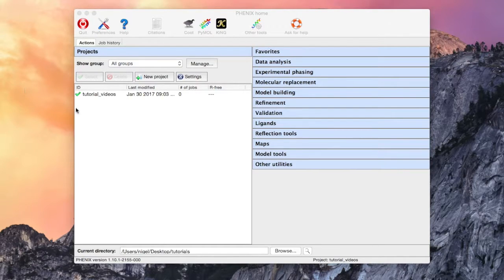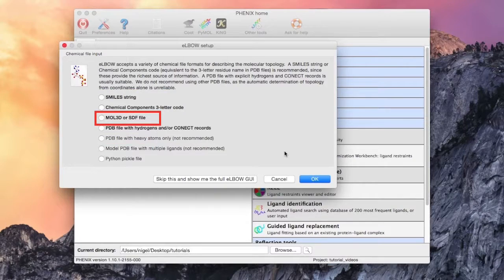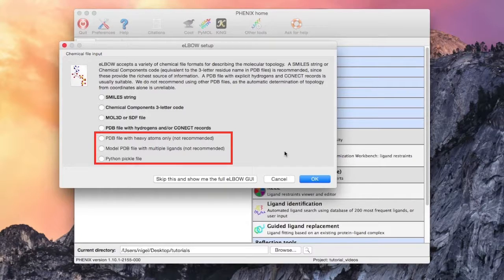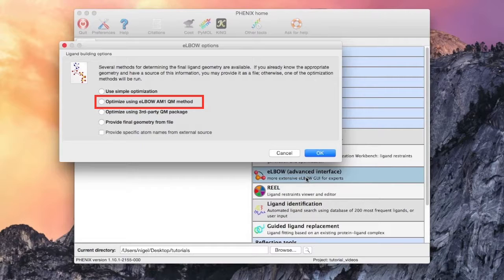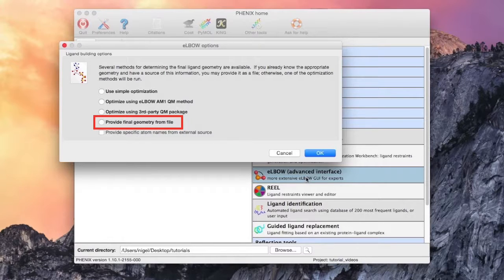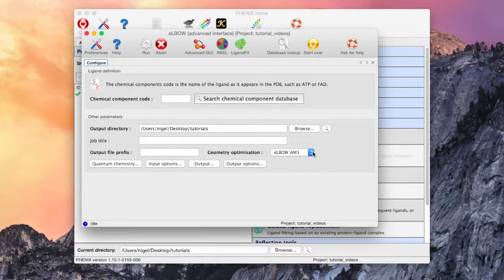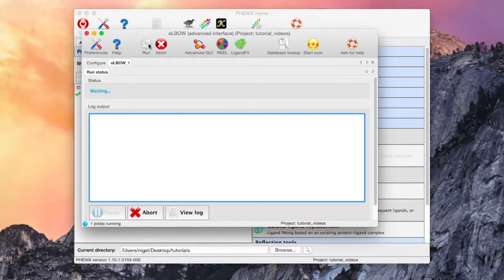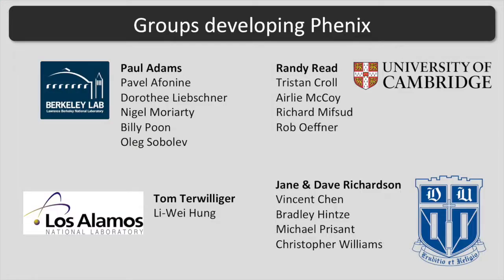Basic Phenix eLBOW tutorial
How to run eLBOW in the GUI using the simplest option.